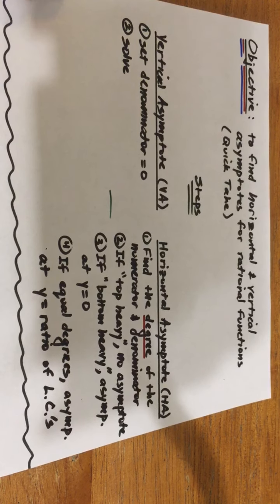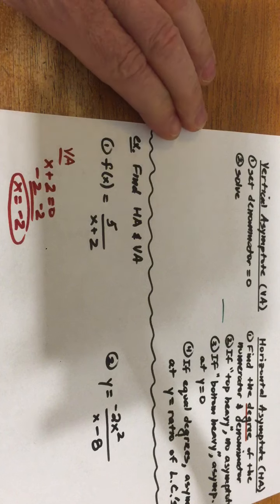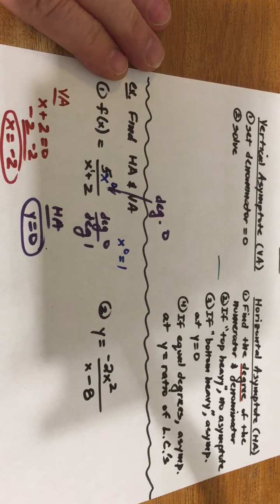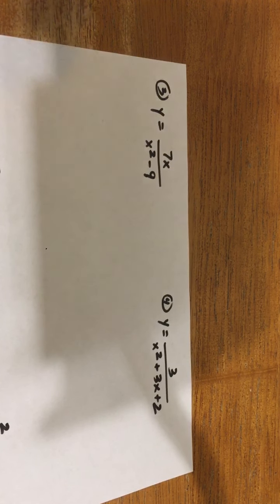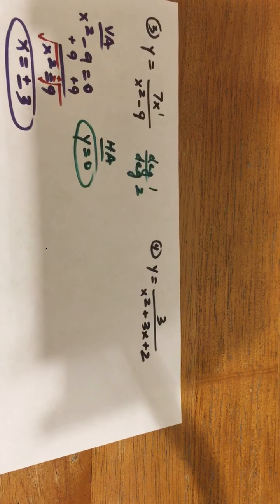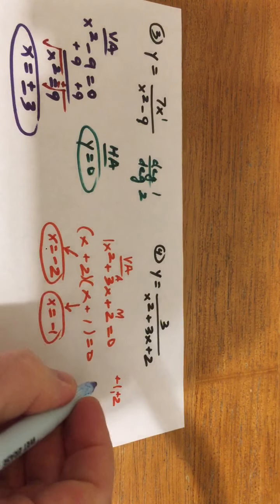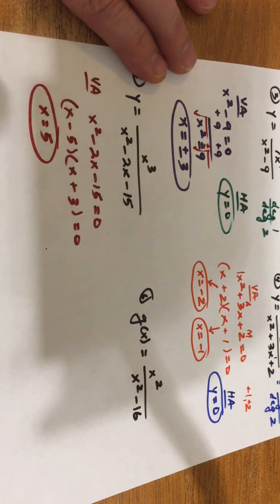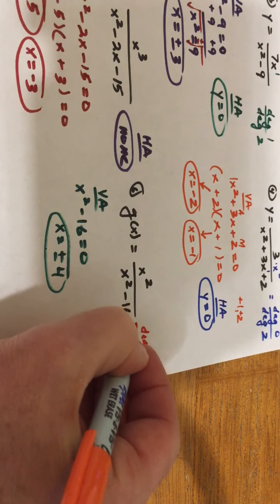Vertical & Horizontal Asymptotes (Ruutelmann)